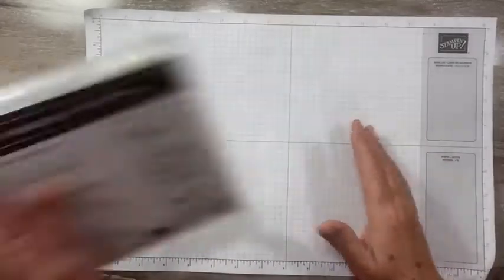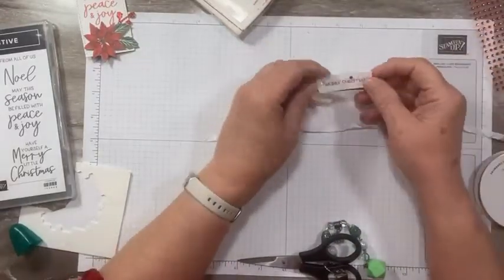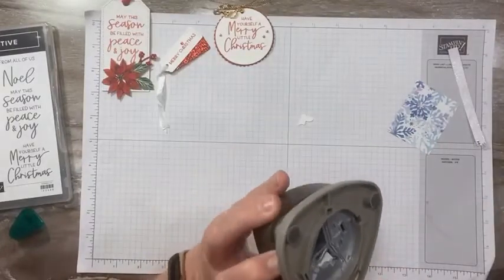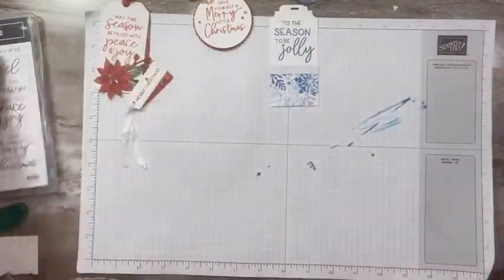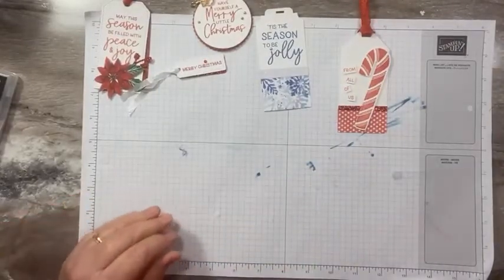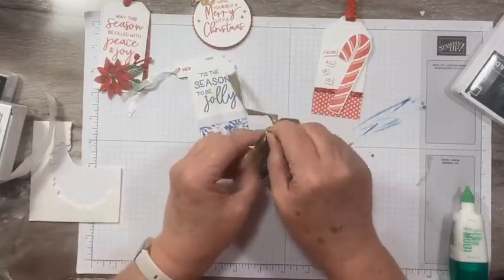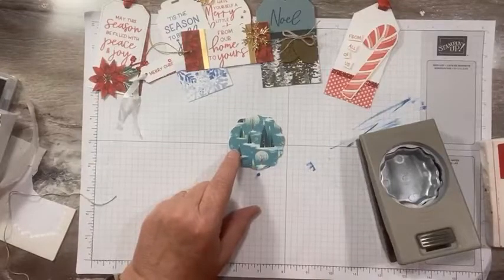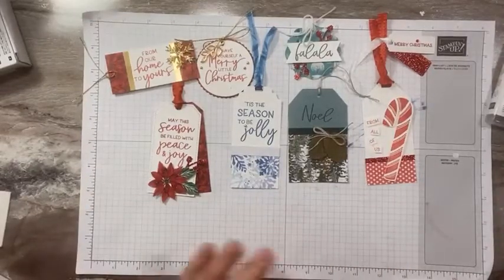Framed & Festive Tags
The Framed & Festive stamp set is perfect for making tags.  Lots of sentiments in different sizes to choose from.  Get out your scrap box and start making tags for the holidays!

If you'd like more information on joining my team and getting a great deal on the starter kit, The starter kit is $99 plus tax and is the best deal in the catalog!

To order the supplies for this project, use the December 2022 host code, QDPT3PVE, and go